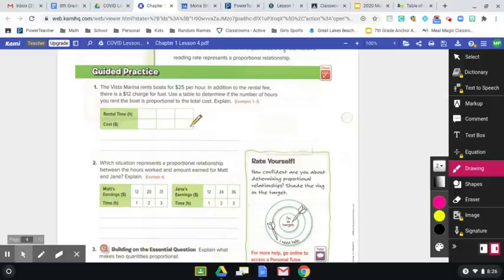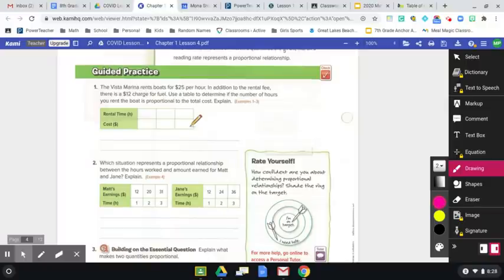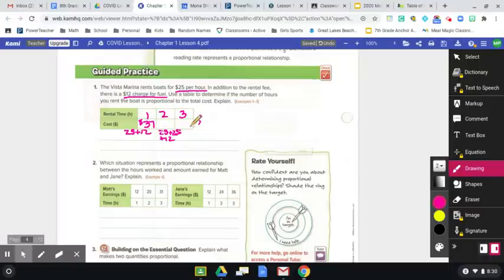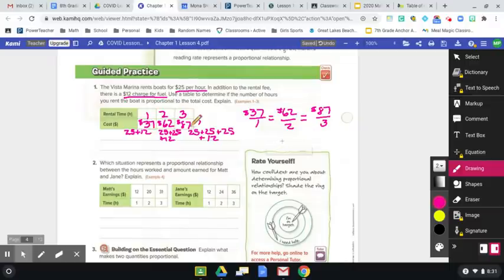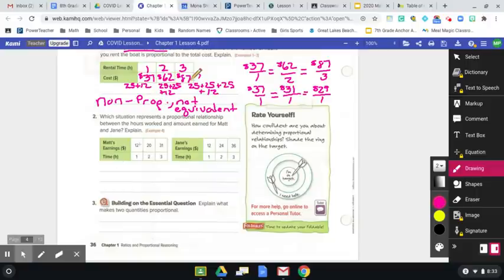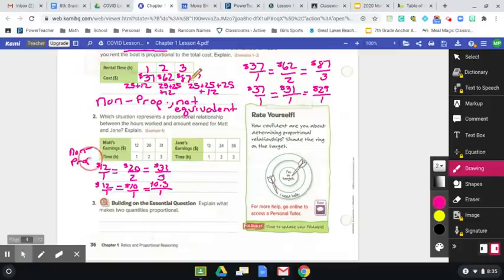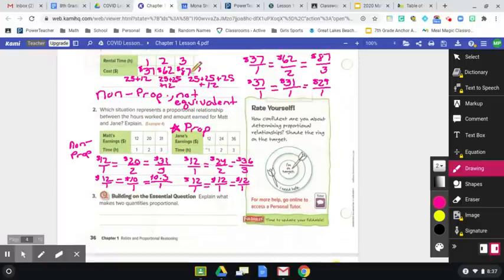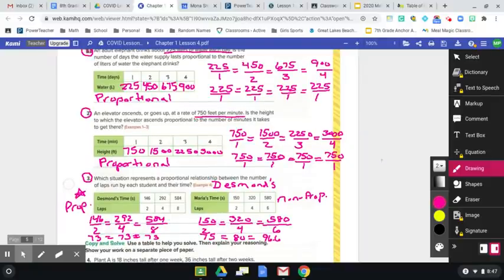Ch. 1 Lesson 4 Proportional/Non-Proportional Part 2